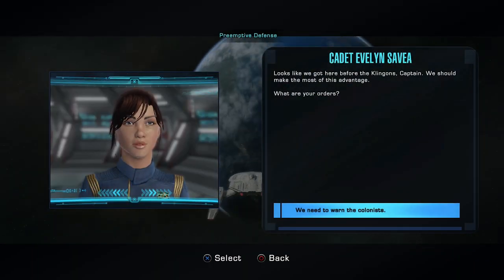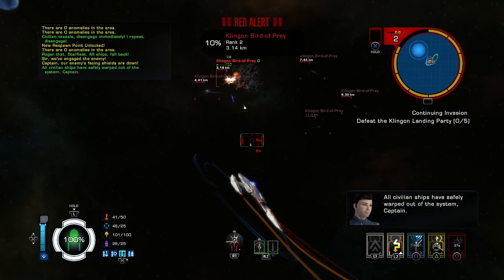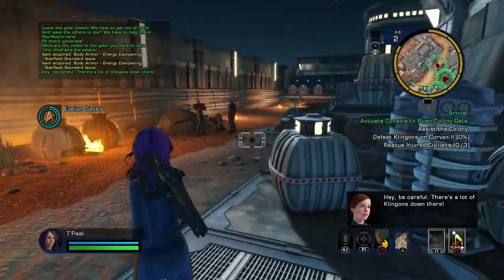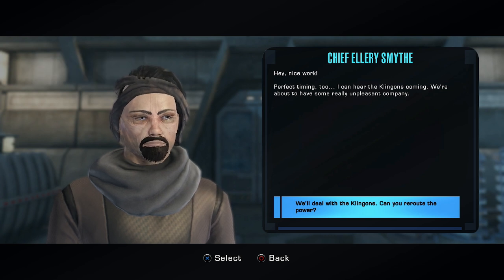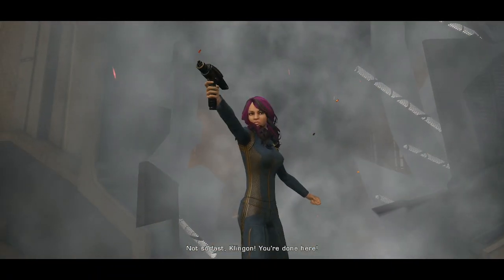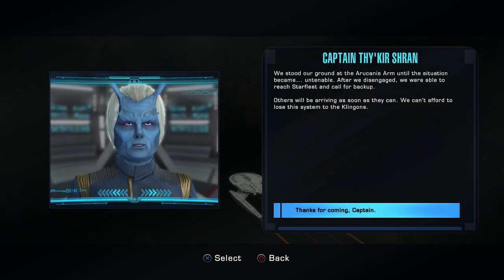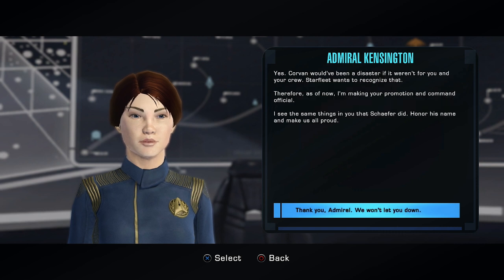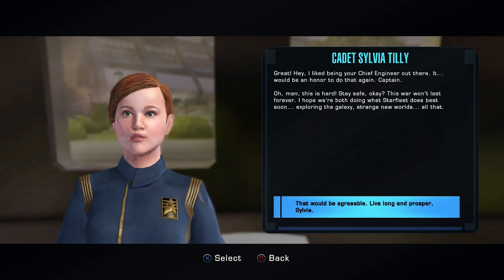startrek onlne ps4 discovery starfleet enginer officer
startrek online ps4  discovery starfleet enginer officer doing the tutorial part 2